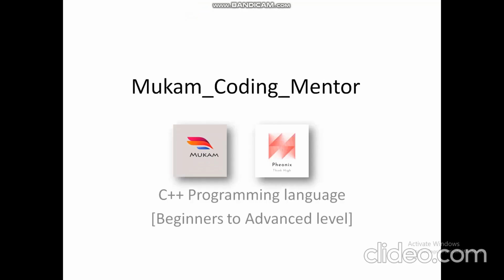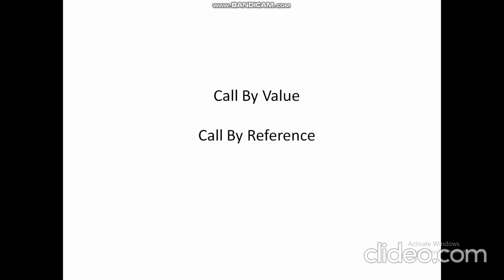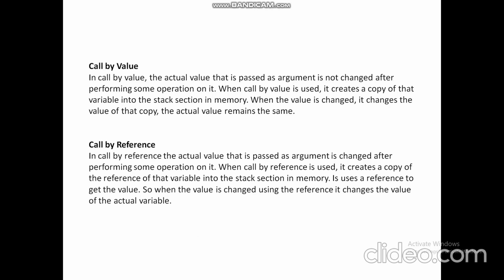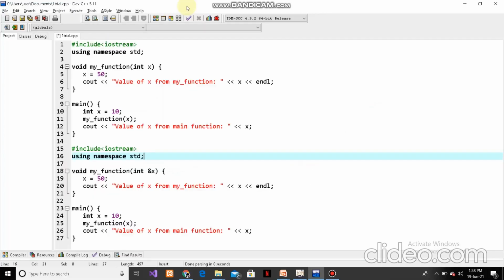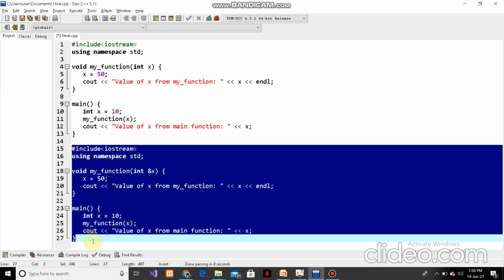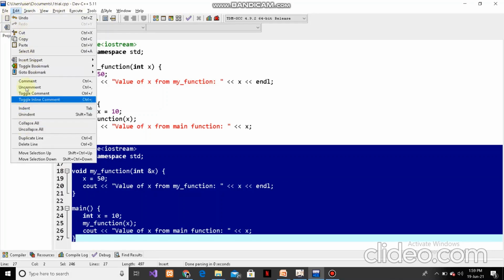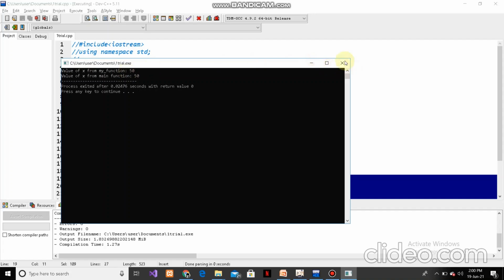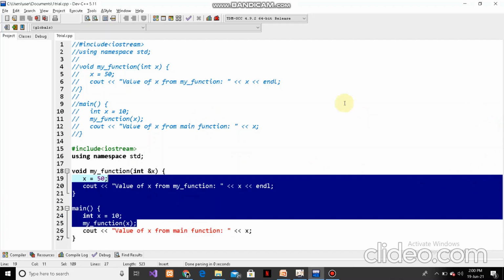C++ Programming Language(Function Value)-S17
Let me know if you have any doubts about this topic in the comment section.📥
For beginners, this is the best platform to learn coding. We teach programming from the very beginning to a higher level.
Is it helpful to you, if yes let me know with your comment. ❤️
 Keep following @mukam.coding.mentor for more such amazing learning. 👩‍💻
Follow 👉🏻 @mukam.coding.mentor
Follow 👉🏻 @mukam.coding.mentor
Follow 👉🏻 @mukam.coding.mentor

We have many tutorials for you such as-
 📝C language
📝 C++
📝 Data structures and algorithms
📝 HTML
 📝 CSS
📝 Javascript
📝 Bootstrap
📝PHP
📝Python
📝.NET
📝CREO
📝C#
📝DATA SCIENCE
📝COMPUTER SCIENCE
📝HTML5
📝RUBY

🖥️ Learn how to make websites And start making your new website with us.